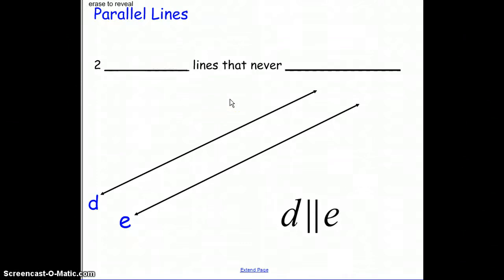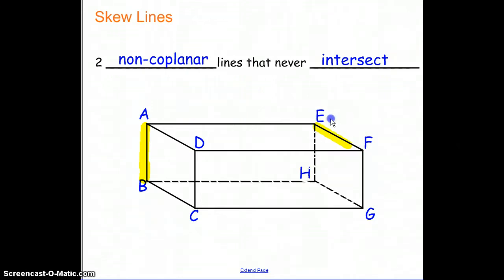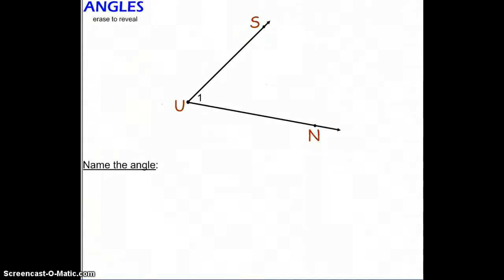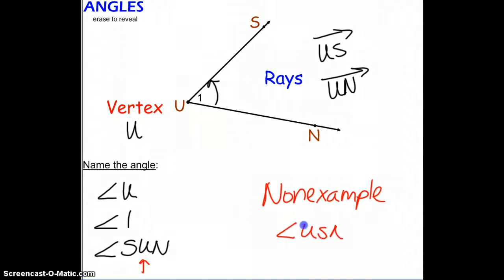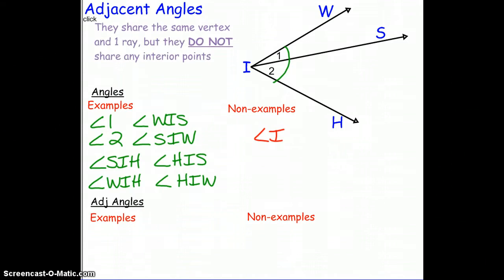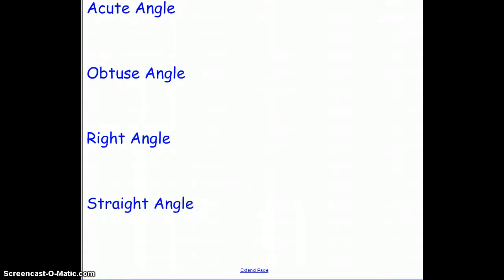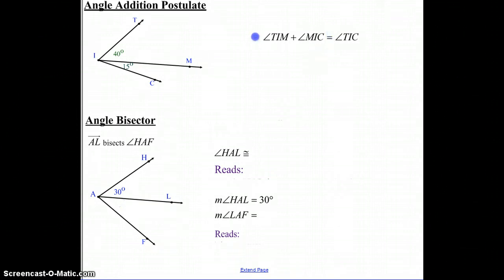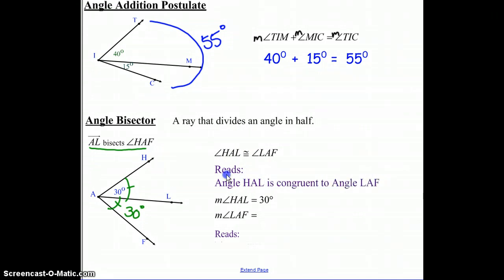Lines and Angles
Explains different types of lines, as well as angles.